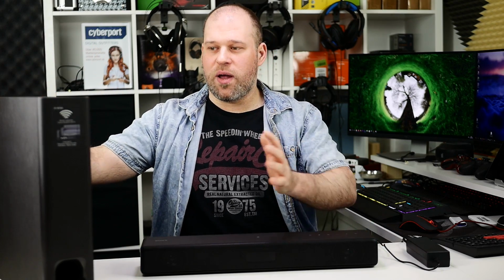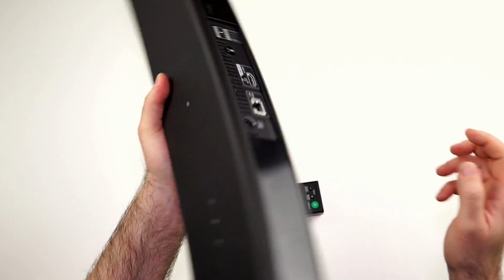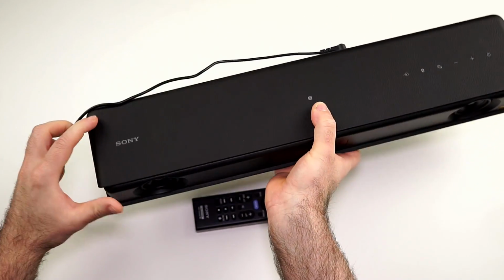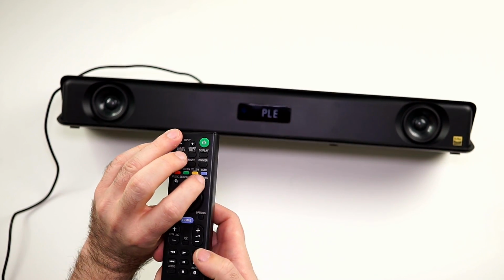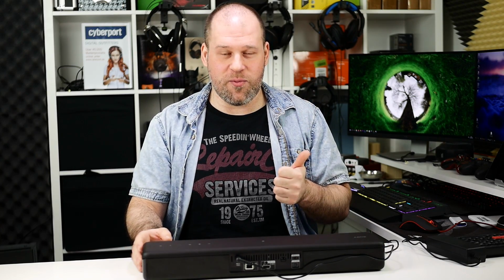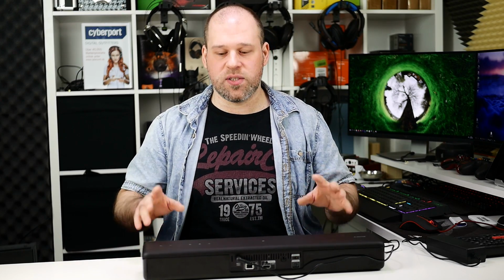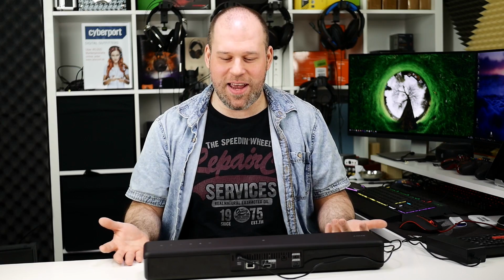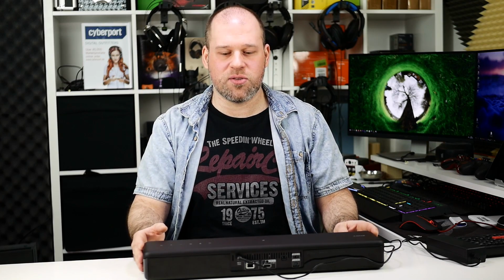Sony HT-MT500 | Multi-room Soundbar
Review: Sony HT-MT500